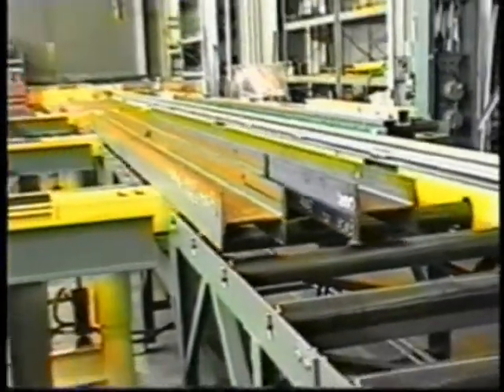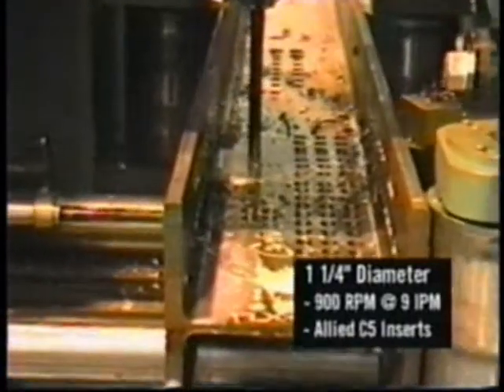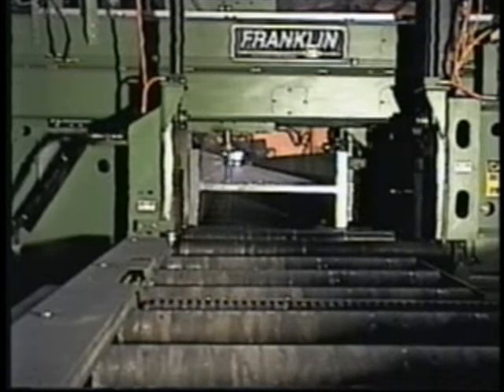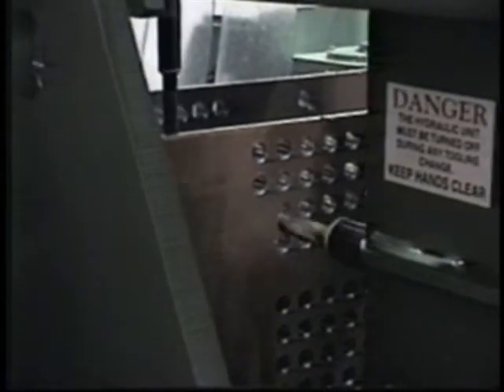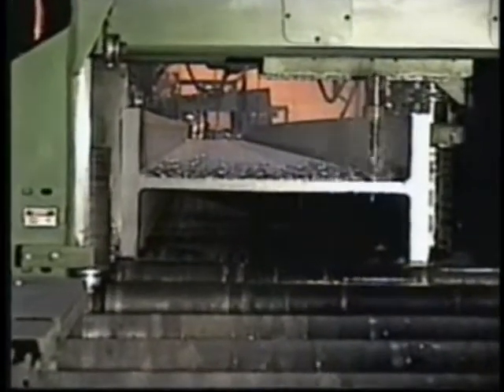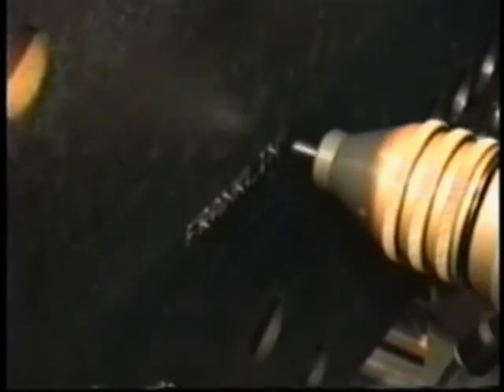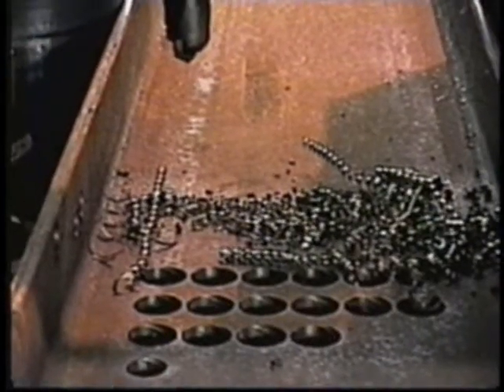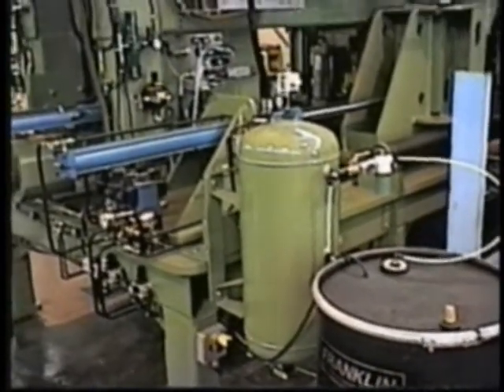3 Spindle Drill Part 1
FMI Fabrication Equipment